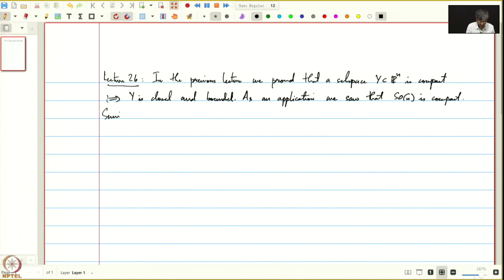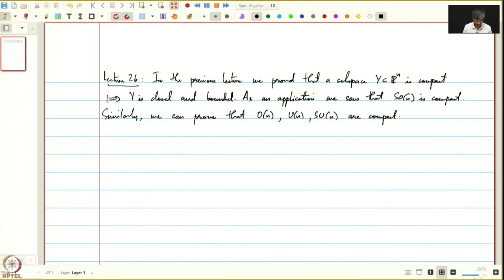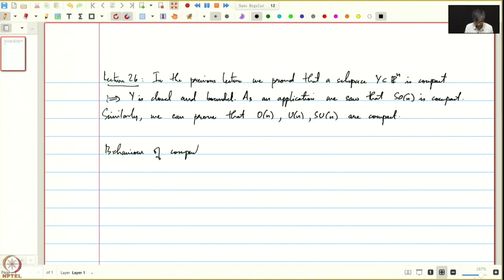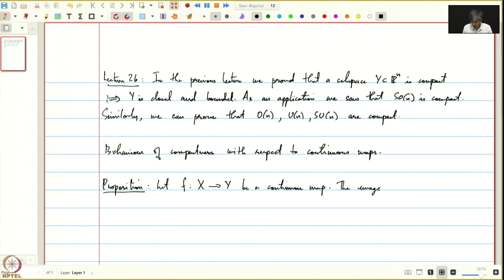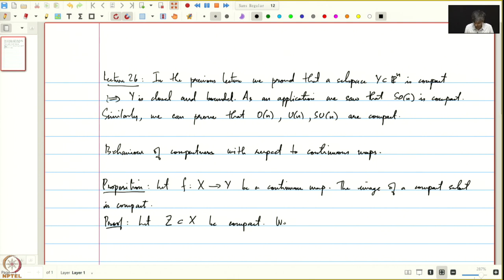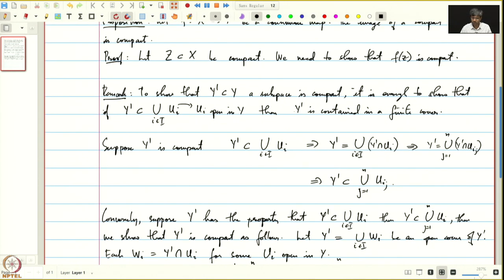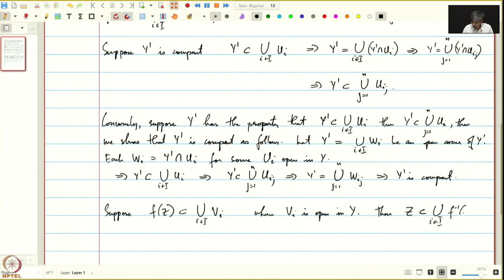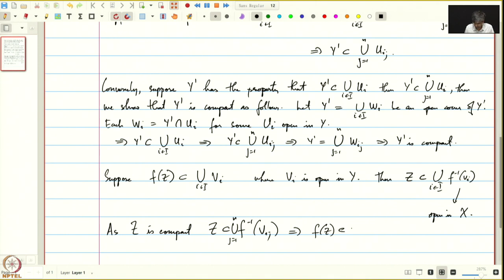Lecture 26: Compactness (continued)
Week 5: Lecture 26: Compactness (continued)